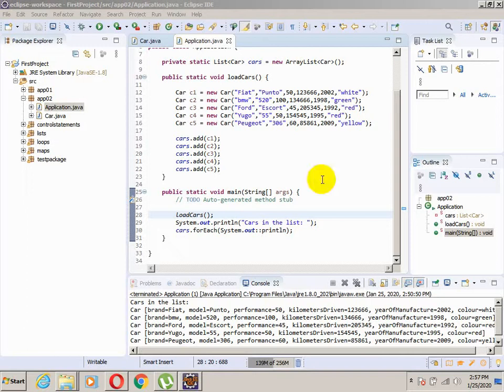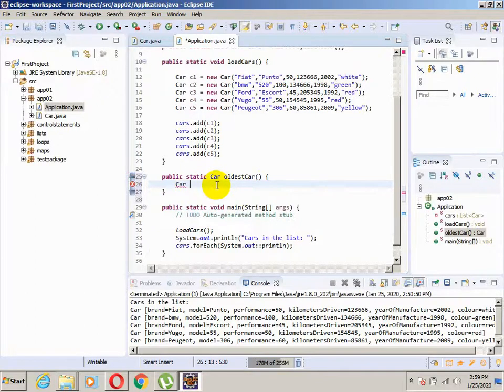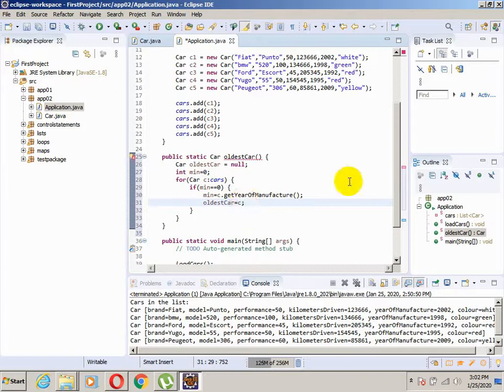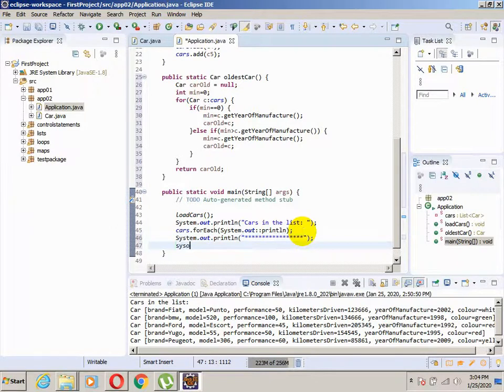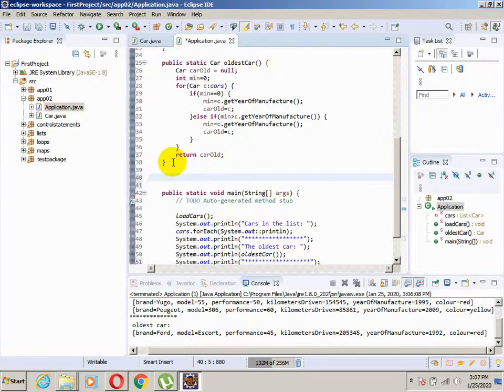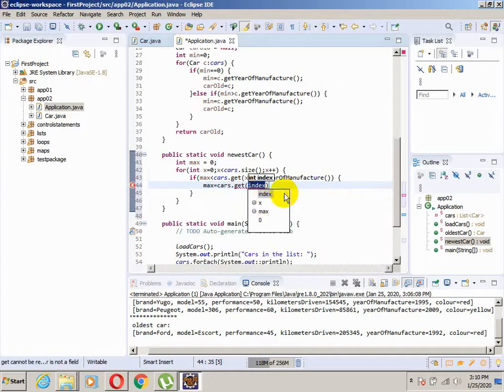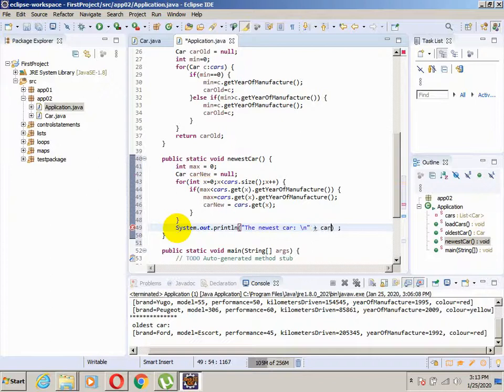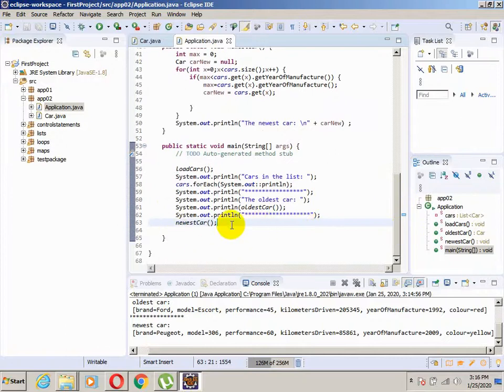Java Programming #50 Constructor and methods part2